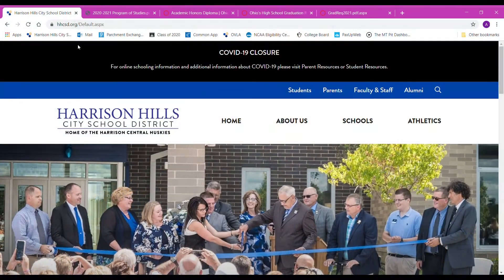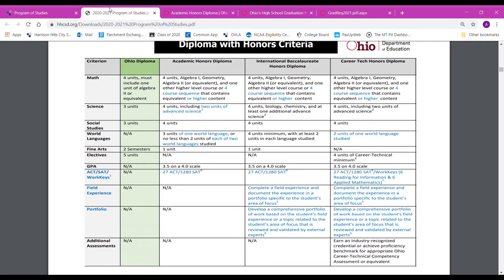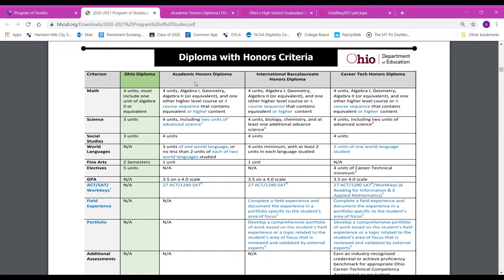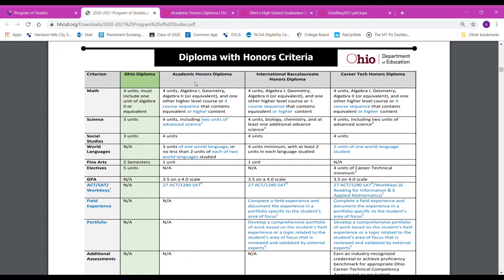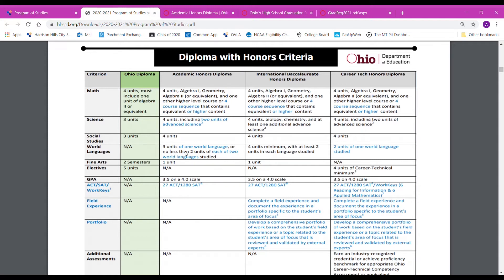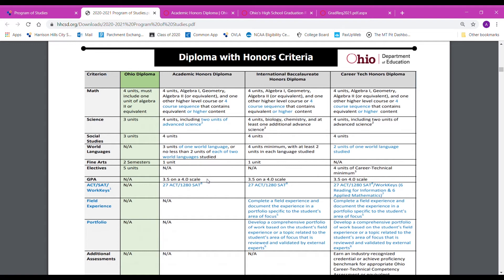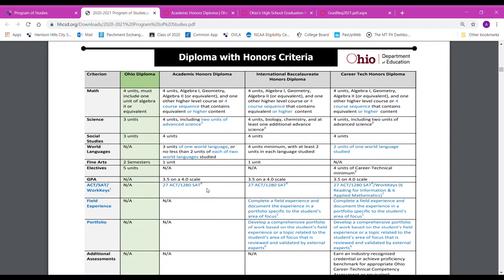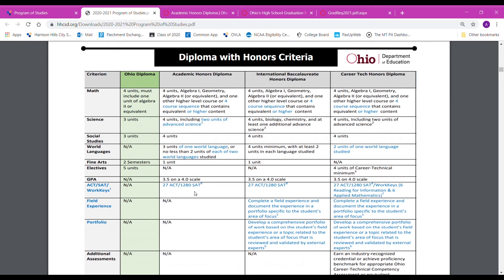HC Ohio Honors Diploma